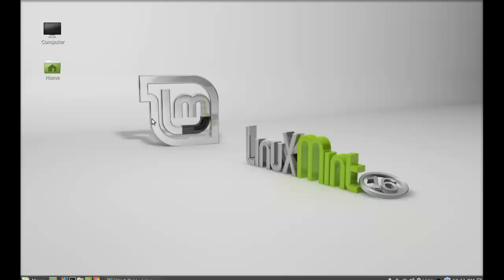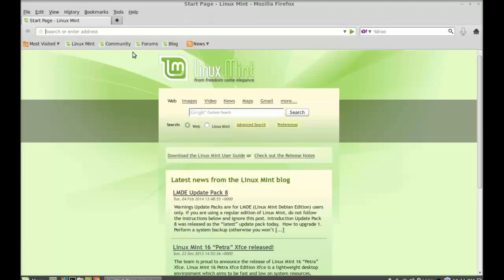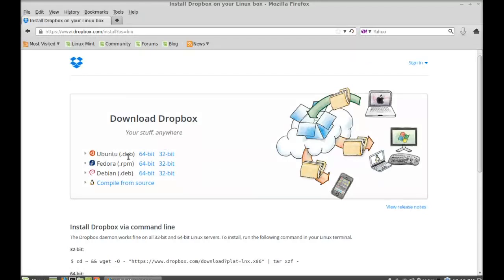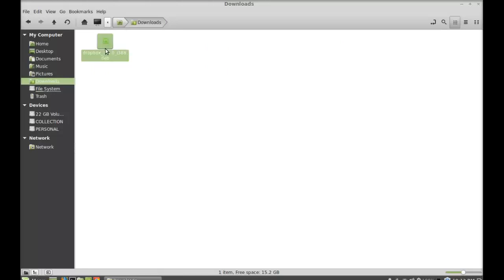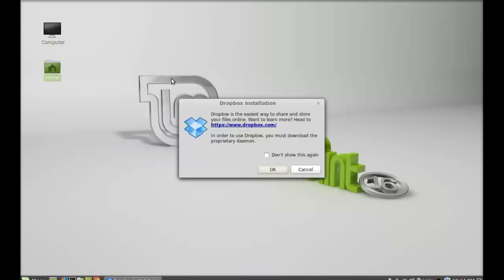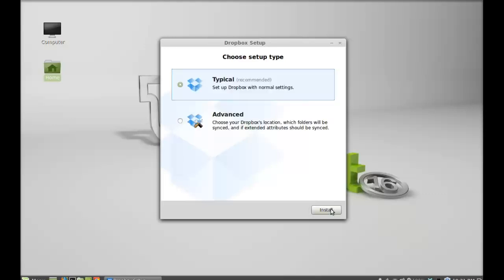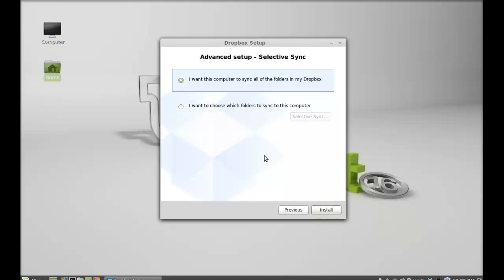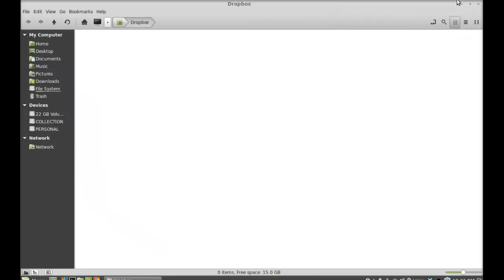How to install Dropbox in Linux Mint 16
Before installing dropbox, install python-gpgme:
sudo apt-get install python-gpgme
Next follow the steps exactly as told in video.